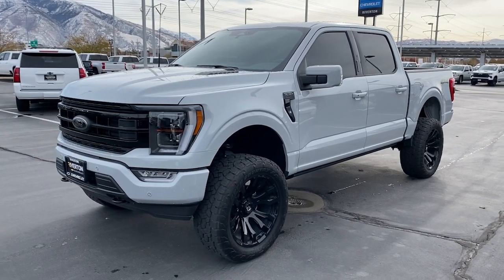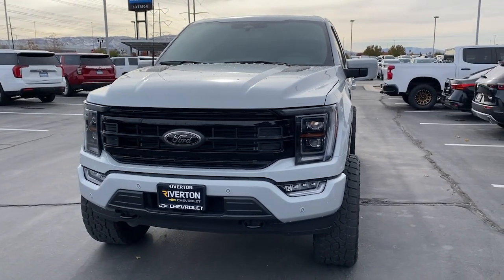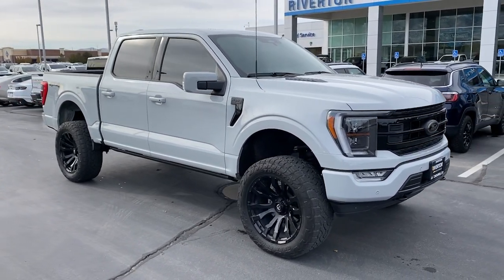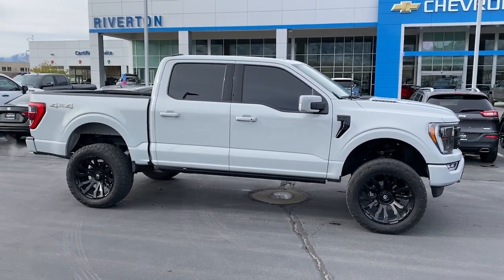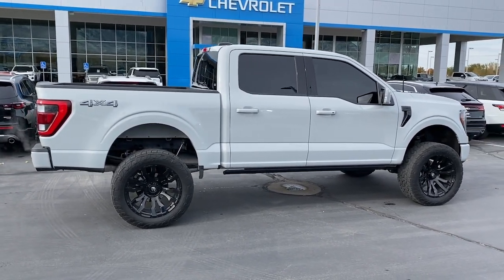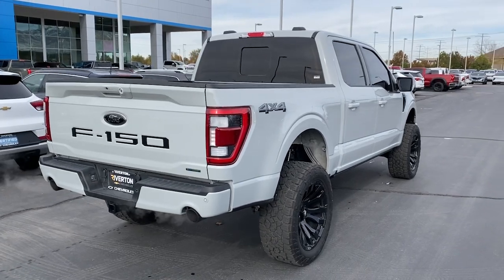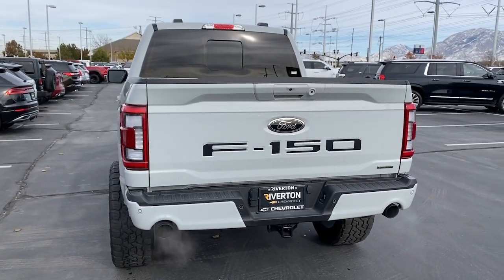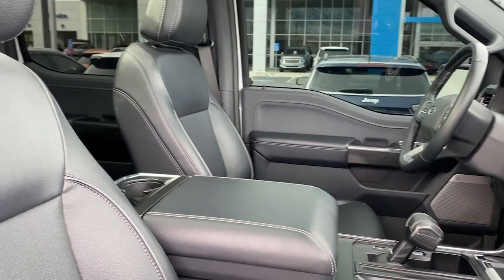2023 Ford F-150 Lariat Riverton, Sandy, South Jordan, Draper, Salt Lake City UT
Pre-Owned 2023 Ford F-150 Lariat available at Riverton Chevrolet located in 11100 S Jordan Gateway, South Jordan, UT, 84095.
Stock#: 25T0047A - VIN#: 1FTFW1E85PFA89875

F-150

Get into the  2023  Ford F-150.  Enjoy a new level of ease and confidence whether at work or play when you're in this F-one-fifty. Available features let you customize its hard-working bed, and a unique combination of military grade aluminum alloy and high-strength steel give you the edge with class-leading towing and payload capabilities.  These are just some of the great options this vehicle comes with: Heated Steering Wheel
, Keyless Entry, Satellite Radio, Premium Sound System, Back-Up Camera, Fog Lamps, Heated Mirrors, Power Passenger Seat, Cooled Front Seat(s), Chrome Wheels. Get more out of a light-duty pickup than you ever thought possible. This F-one-fifty is waiting just for you. Come in for a fun and easy test drive. Our team will make it the best part of your day.